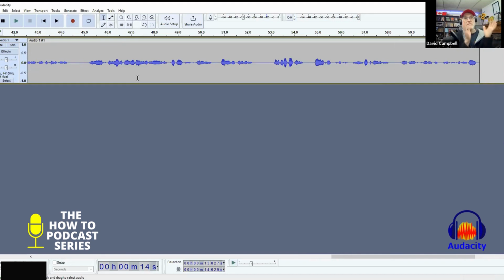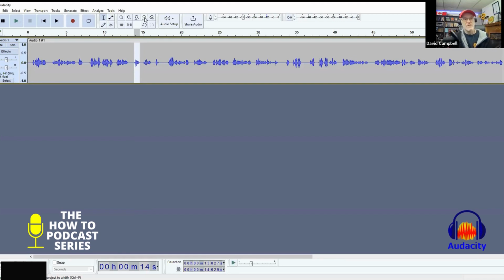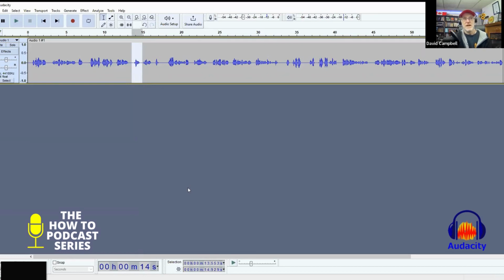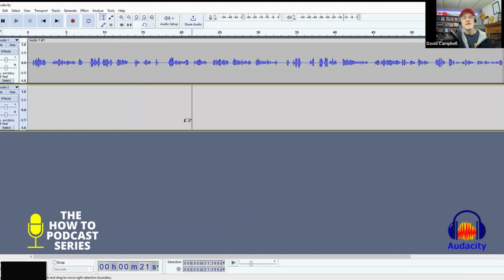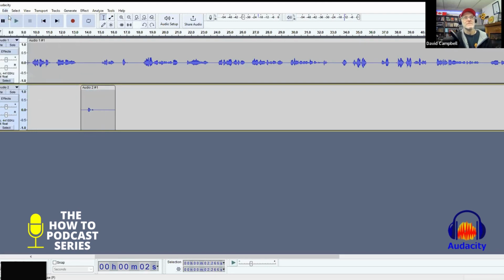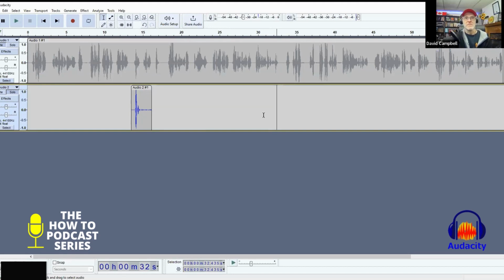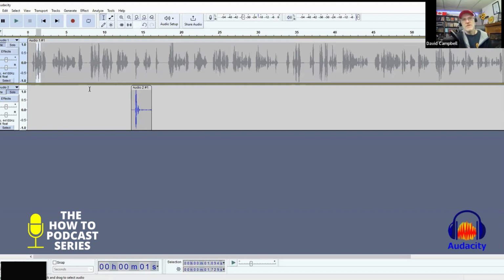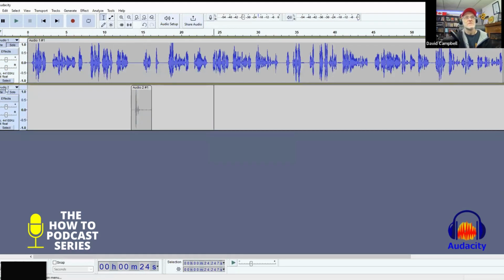The How To Use Audacity Series - Replace a word or phrase in your recording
There is a vast library of Audacity videos on YouTube - many are amazing, some, well, not so much.  For the How To Podcast Family, I will be sharing my screen with you to help you grasp Audacity specificly for your podcast or audiobook.  I promise that each installment will focus on easy to follow steps to do the thing you are currently learning to do!

This episode answers the question:  How do I replace a word or a phrase in my Audacity project without re-recording the entire section or session.  I show you how to add a second track to your project, re-record the word or phrase that you want to use as a replacement and how to generate silence on a track.

Get a podcast review of your show!